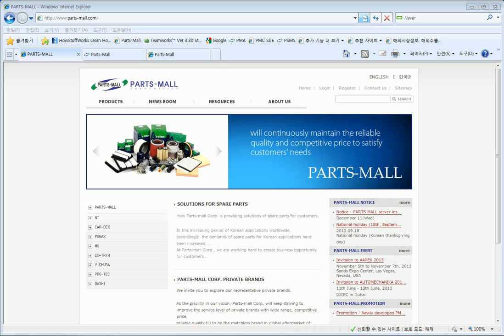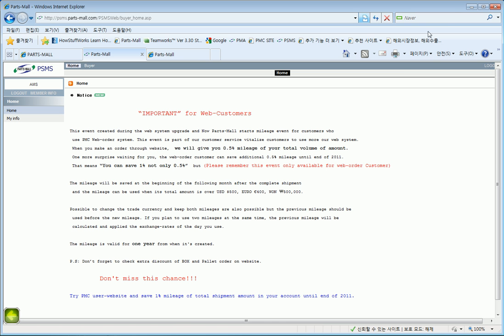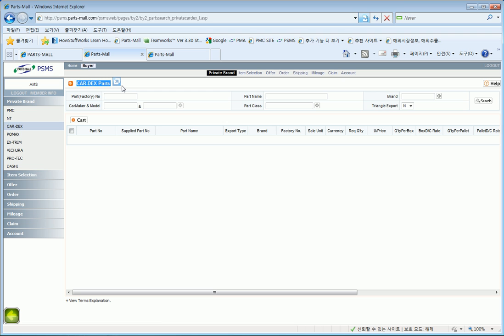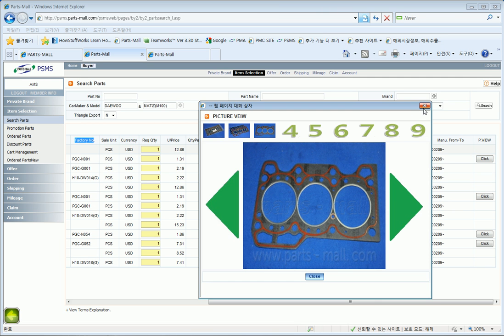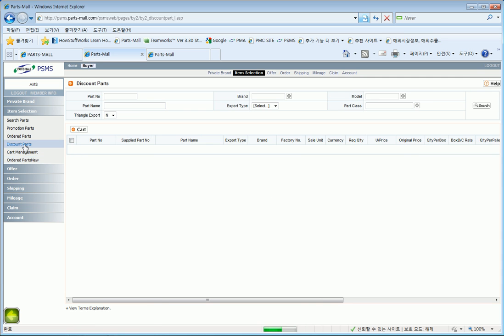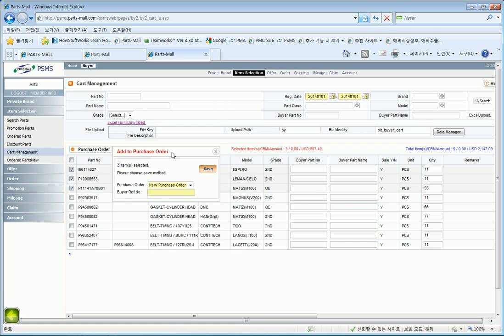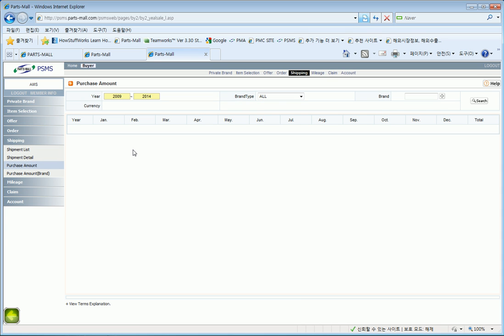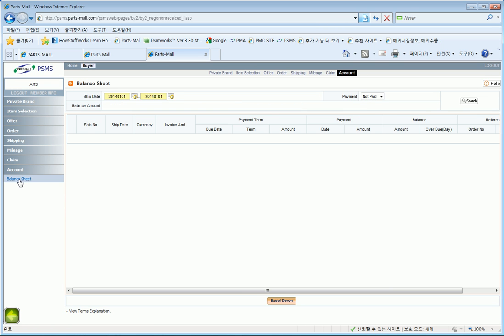How to use Parts-Mall web order system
This is the instruction how to use Parts-Mall web order system.